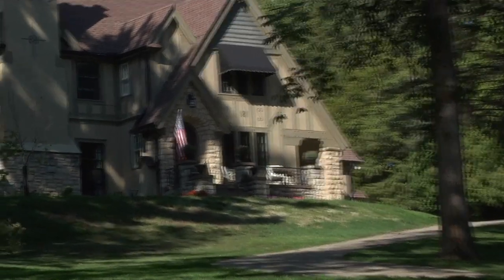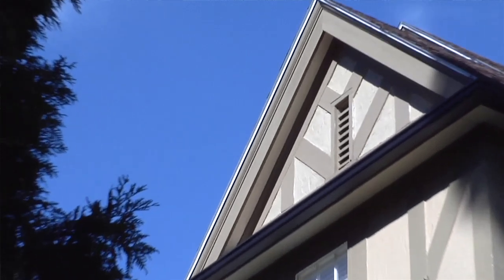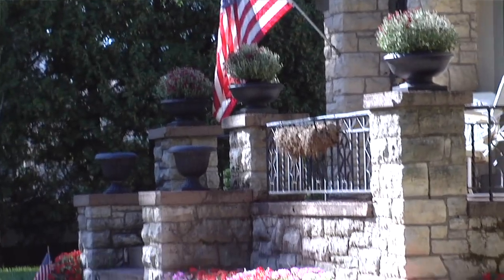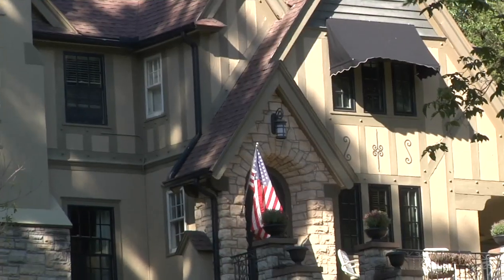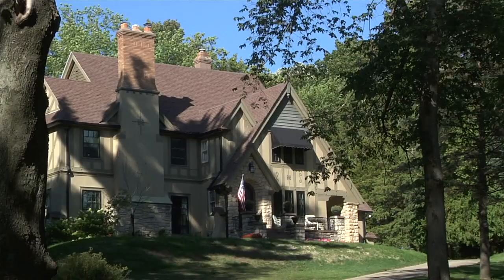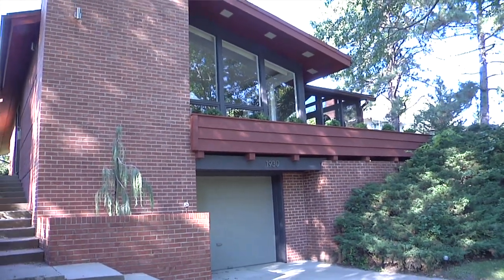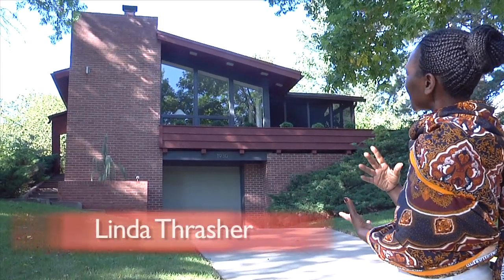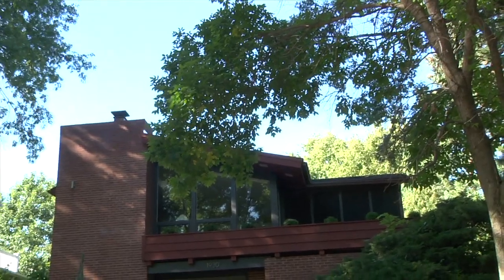frame tv - Residential Architectural Styles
In this segment, part of episode 11, host Yvette Craddock discusses the role of architecture in cities and neighborhoods. This conversation is a visual tour and commentary of diverse, residential architectural styles led by Linda Thrasher, Realtor and EcoBroker, through two, highly coveted neighborhoods in Cedar Rapids and Iowa City.